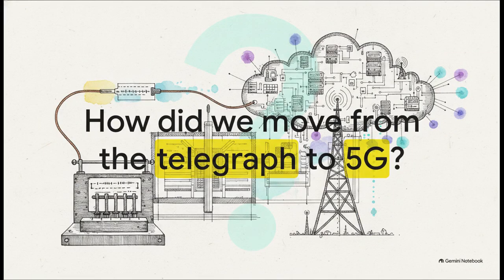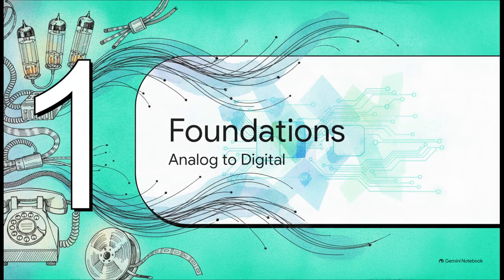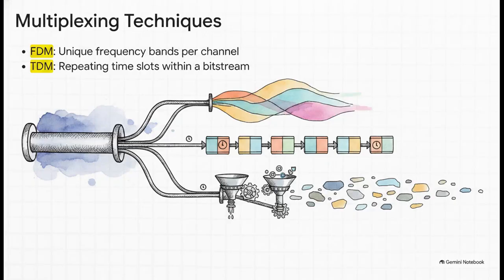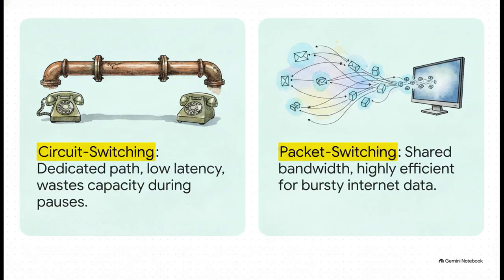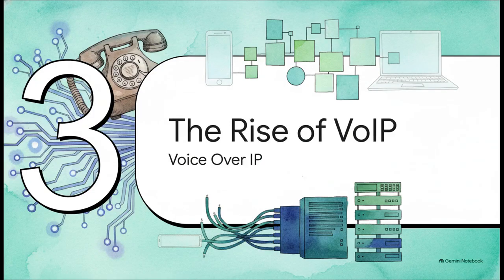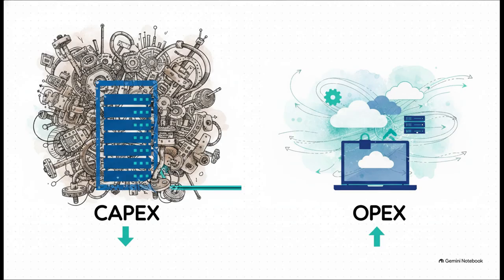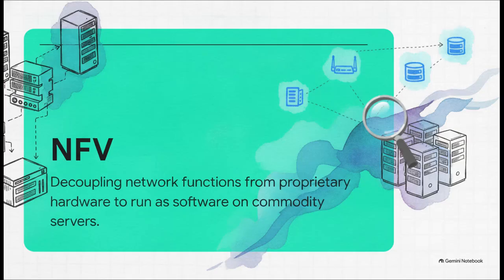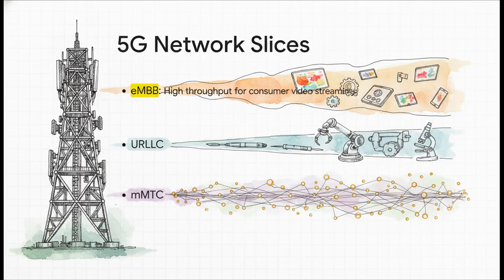13 Modern Telecommunications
Full Playlist is VOLLC Virtualization Options LLC - A Colorado-based Research, Education, and Advisory Organization